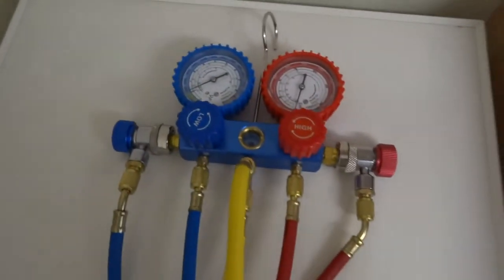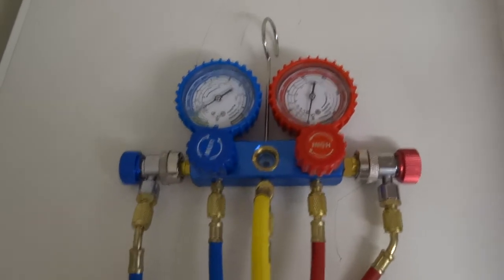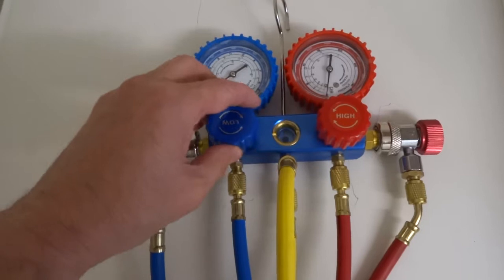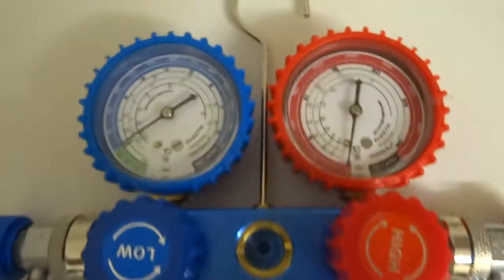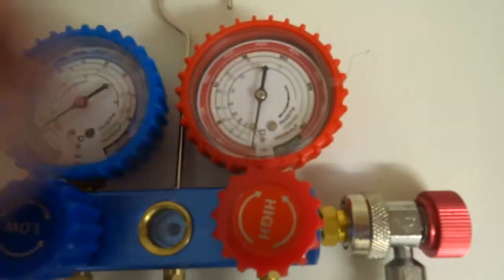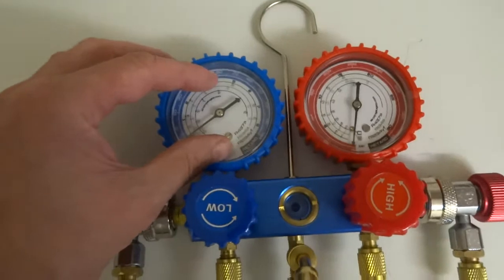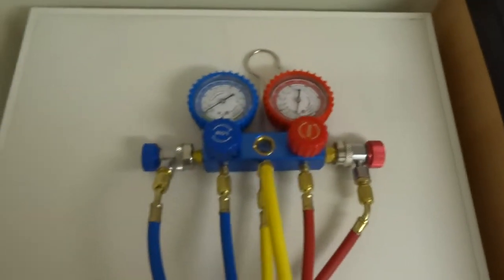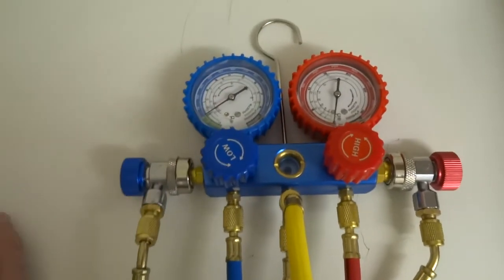AC Manifold Gauges Explained (R134a vs R1234yf) DIY Guide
If you're serious about car AC repair, the manifold gauge set is your most important diagnostic tool! It's how you read the system's pressure, pull a vacuum, and accurately charge the system. This comprehensive guide breaks down the high-side, low-side, and center ports, and explains the critical difference between the tools used for older R134a and newer R1234yf refrigerants.

⚠️ HIGH PRESSURE WARNING & PPE! AC systems operate at extreme pressures. ALWAYS wear safety goggles and gloves when connecting or disconnecting gauges. Never open the high-side valve while the compressor is running, as this can cause dangerous pressure spikes.

In this video, we cover the 3 essential concepts for manifold gauge mastery:

The Gauge Components Explained: Understanding the function of the blue (low-side) gauge, the red (high-side) gauge, and the center port used for vacuum pumps or refrigerant tanks.

R134a vs R1234yf: The key physical and reading differences, including the distinct quick-coupler sizes (to prevent cross-contamination) and how to read the different pressure and temperature scales on the gauge face.

Hookup Procedure: The safe, step-by-step process for connecting the gauges to your vehicle's service ports, reading static pressure, and understanding how pressure readings diagnose common faults (e.g., blockages, low charge).

Stop guessing! Use your manifold gauges correctly to precisely diagnose and service any modern automotive AC system.